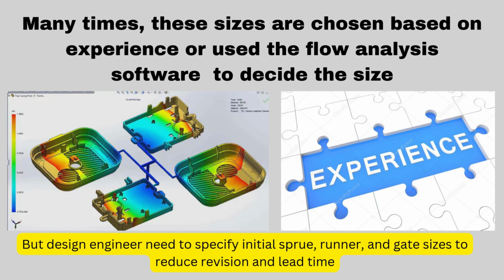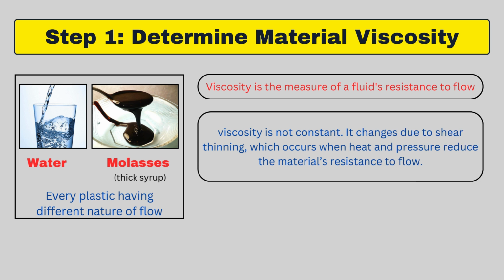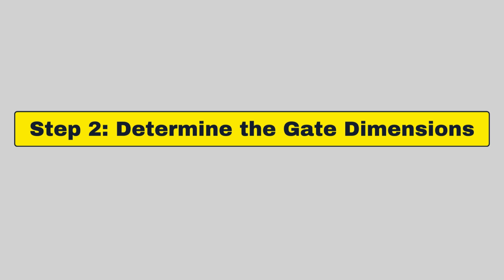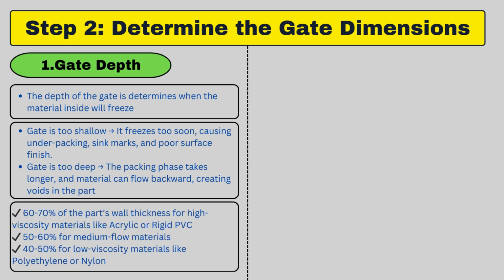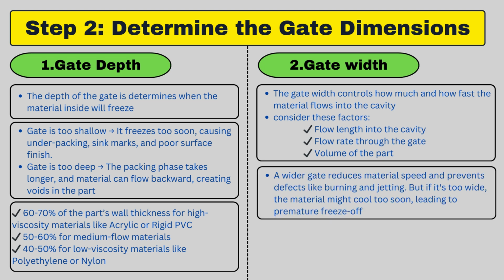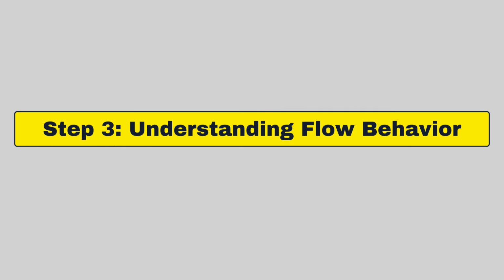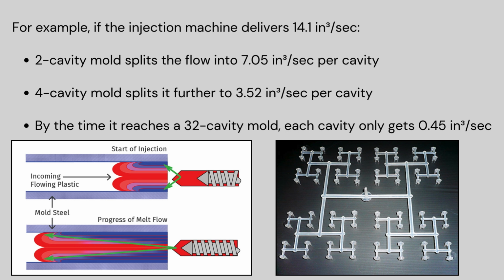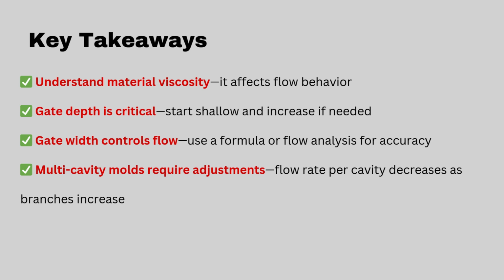V28- How to Properly Size Gates, Runners, and Sprues in Injection Molding | Easy Guide for Beginners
Getting the right size for gates, runners, and sprues in injection molding is crucial for achieving high-quality plastic parts. But how do you determine the correct dimensions without complex calculations?

In this video, we break it down step by step:
✅ Understanding material viscosity and its effect on flow
✅ How to size gate depth and width correctly
✅ The impact of multi-cavity molds on runner design
✅ Simple formulas and guidelines for accurate sizing

Avoid costly design errors and improve mold efficiency with these essential tips! 💡